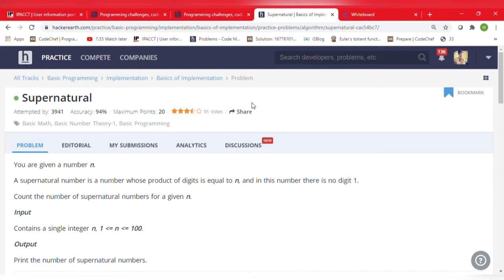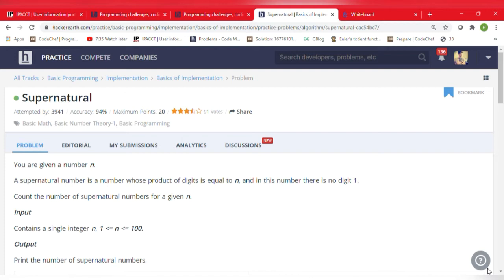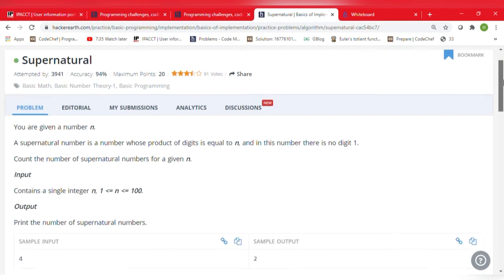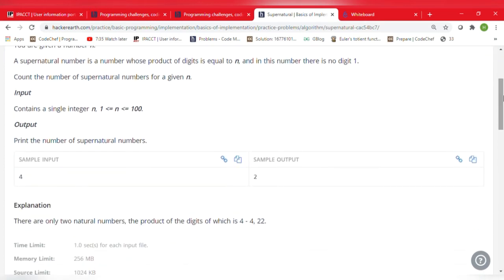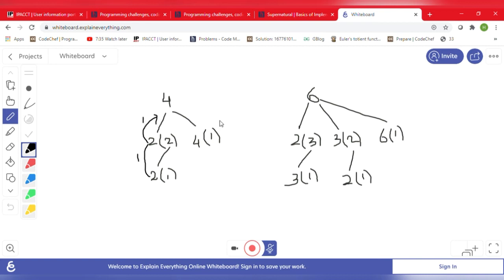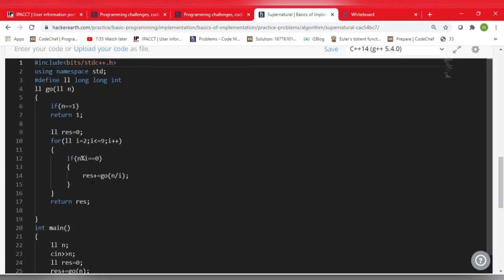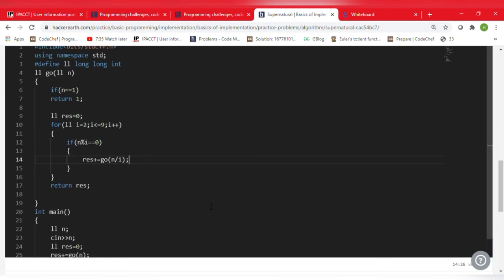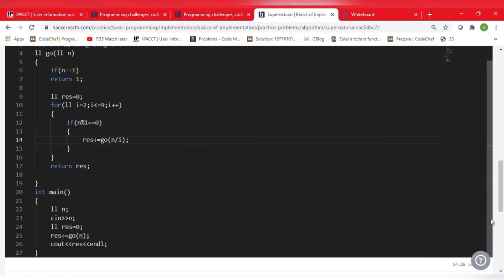Supernatural-Hackerearth-JulyCircuits-Solutions(Firstvideo)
Hi guys my name is Hozaifa Wahid yoi can find me on codechef as bhayanak_atma. This is my first video so i will ask for your valuable feedback. Keep coding.